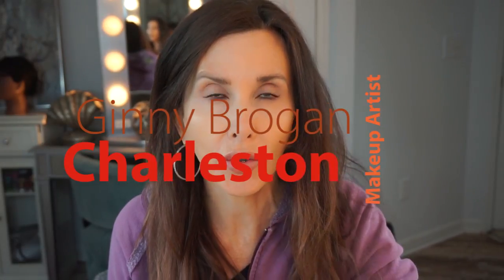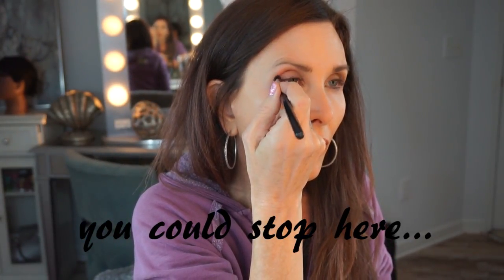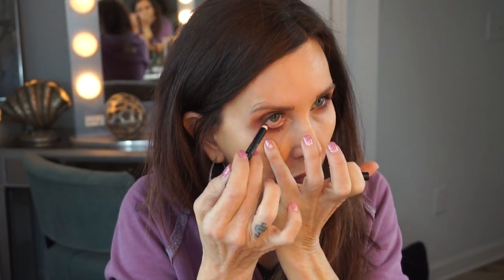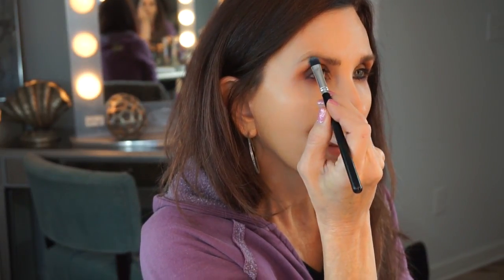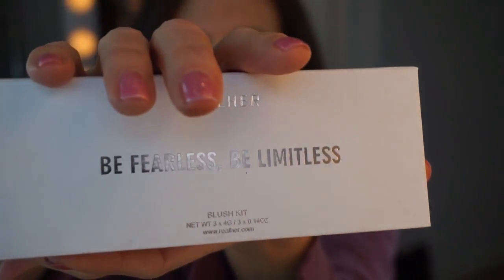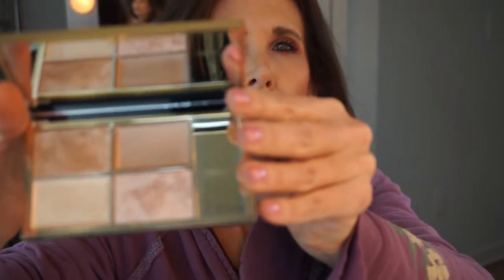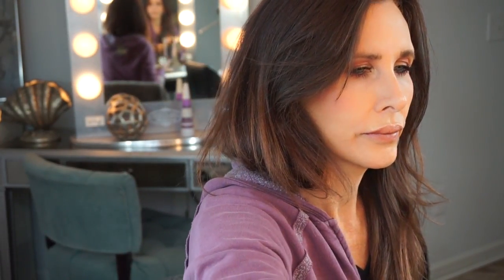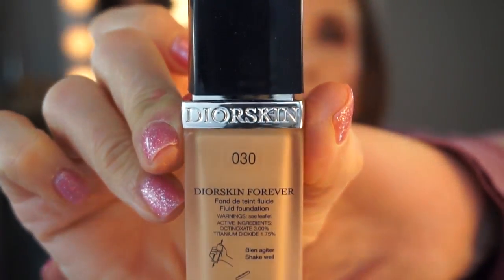Huda Beauty Warm Brown Palette | Charleston Makeup Artist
Charleston Makeup Artist

Makeup Used for this look
Colourpop Amber Liquid Crystal Highlighter
Diorskin Forever Foundation in 30
Dolce & Gabanna Perfect Mono Eye Colour in Nude
Huda Beauty Palette in Rosegold Edition
Lancome Drama Liqui pencil in Noir Intense
Realher Be Fearless, Be Limitless Palette
Revolution Vivid Baked Bronzer
Sleek Cleopatra's Kiss
Kiko #413 lipstick
Anastasia Beverly Hills Chocolate Brow Gel